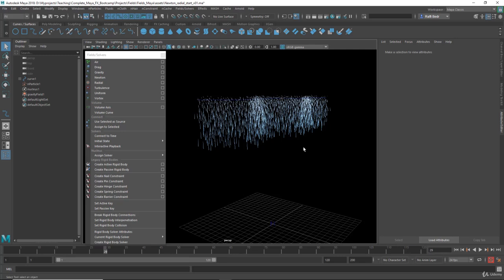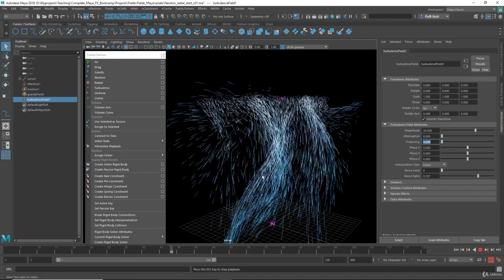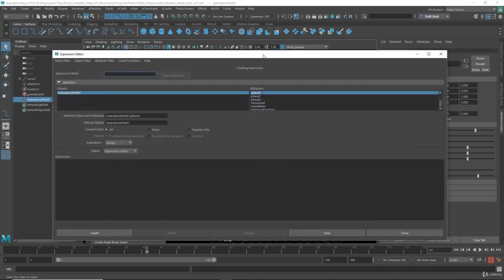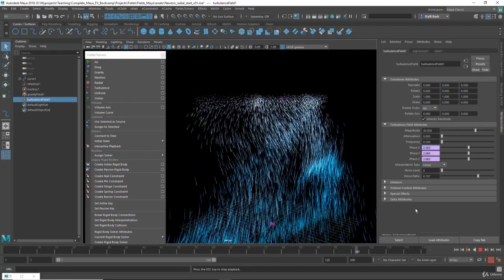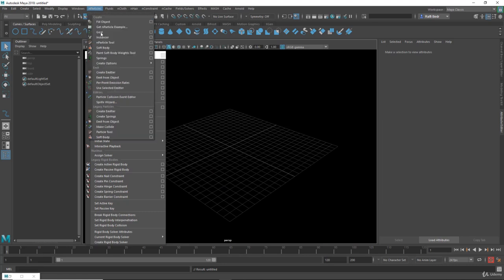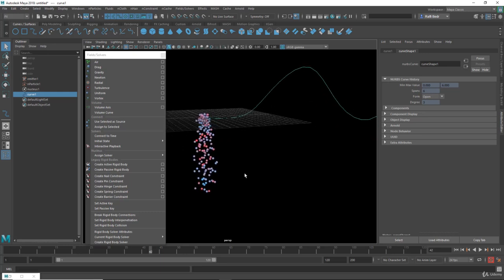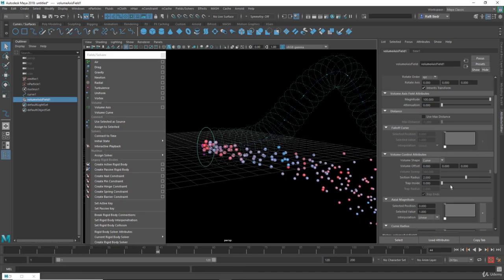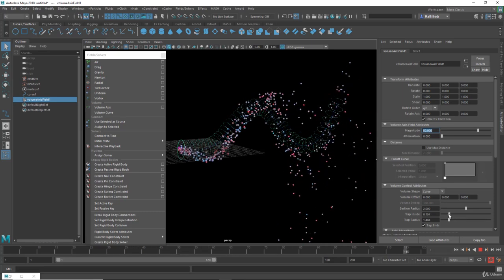Autodesk Maya Bootcamp | Turbulence and Curve Fields